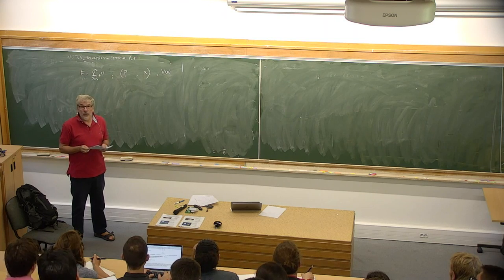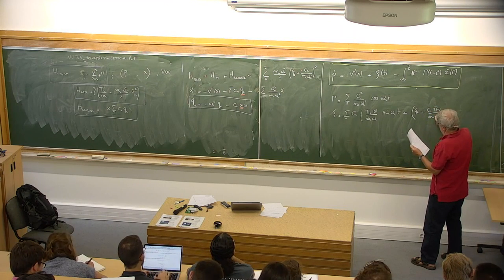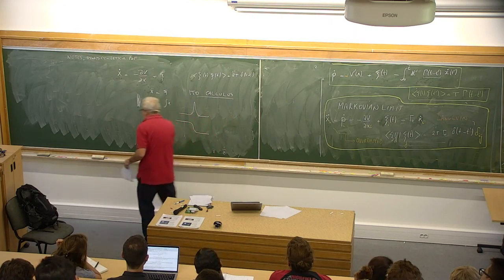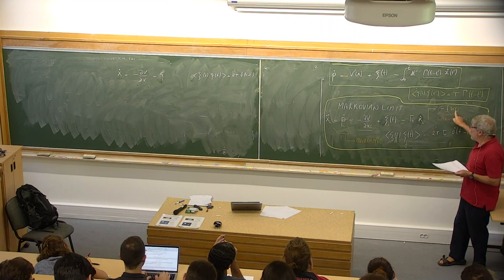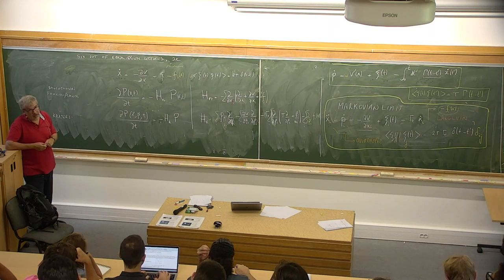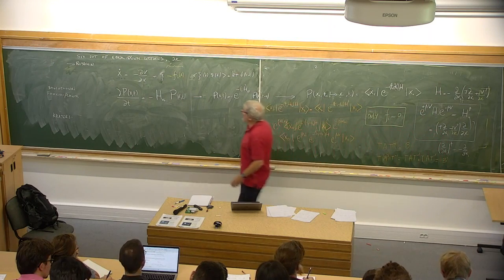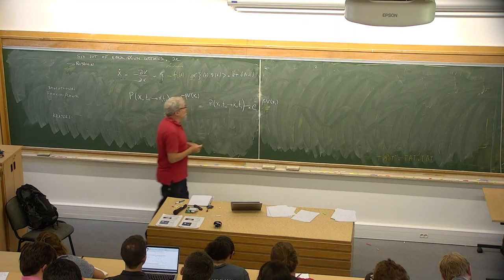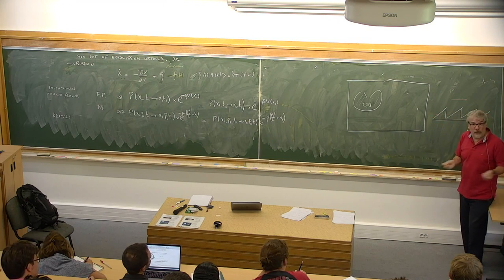(Glassy) dynamics in and out of Active Matter (I)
Kurchan